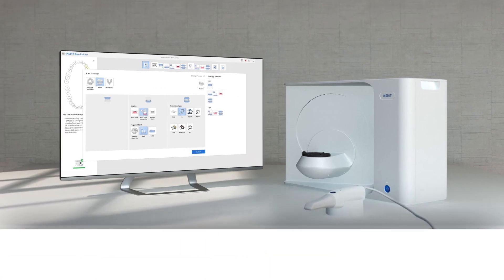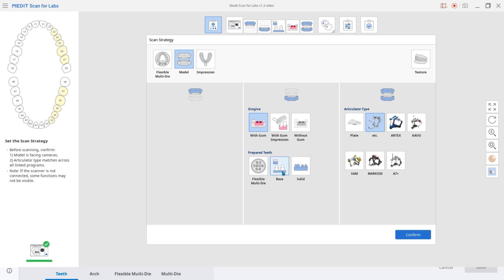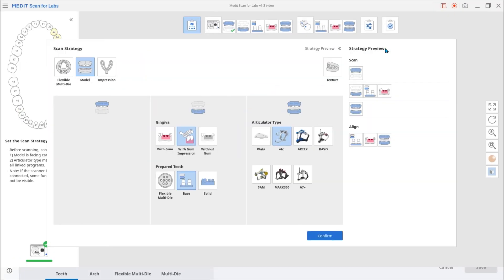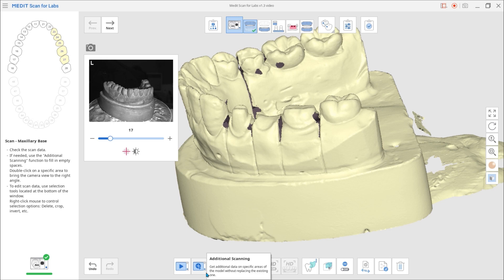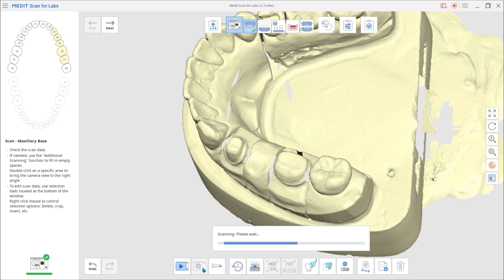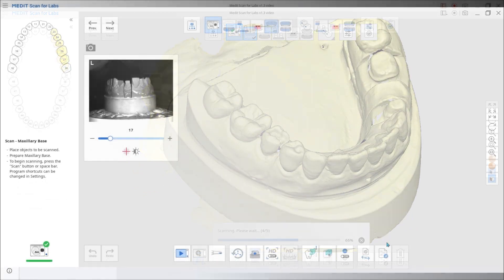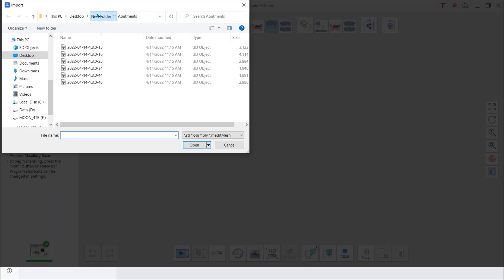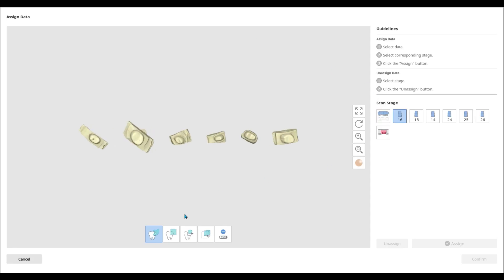What's new in Medit Scan for Labs v1.3